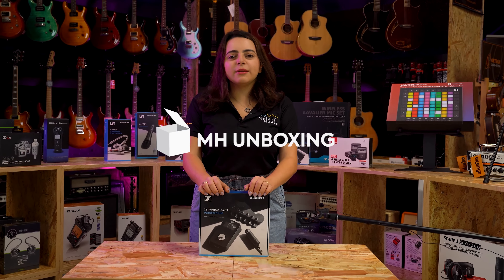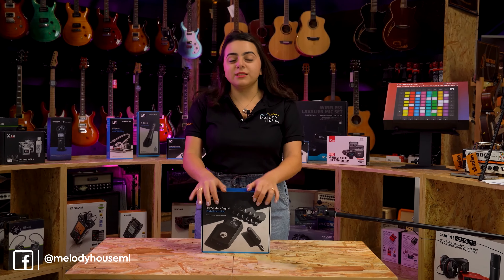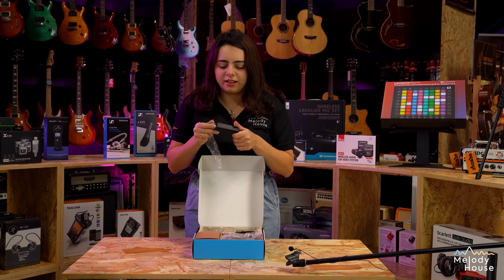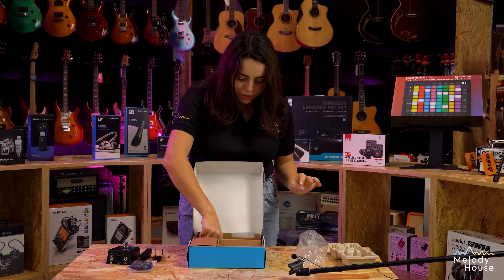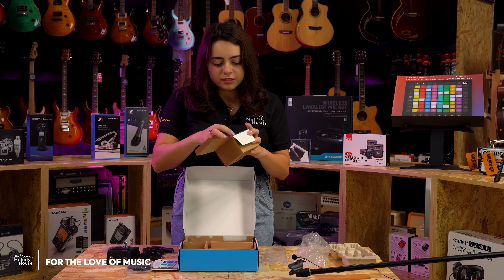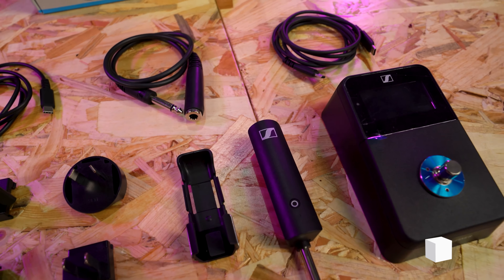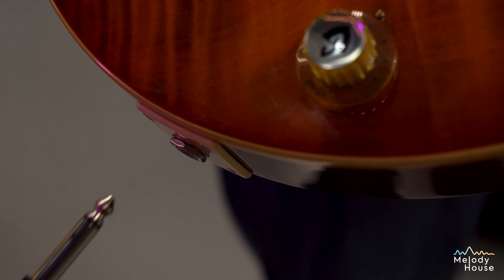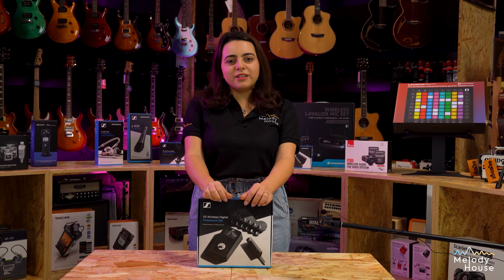Unboxing Sennheiser XSW-D Pedalboard Set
This elegant solution allows you to play your guitar wirelessly and still use a pedalboard, all while maintaining a reliable connection. Literally a set that has everything you need to perform with your guitar!

One-touch ease-of-use wireless audio set that utilizes a digital transmission to seamlessly link audio sources.

An amazing set for all guitarists!